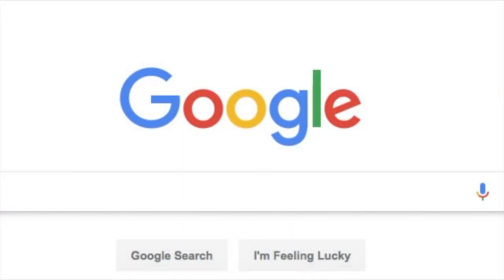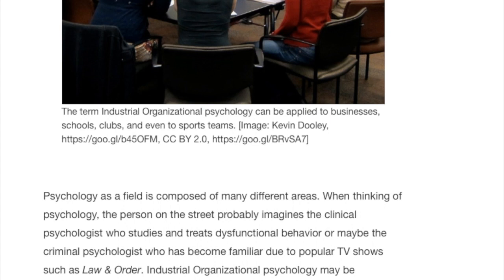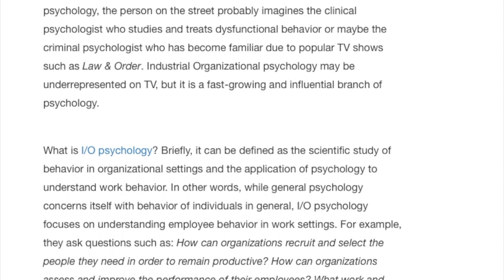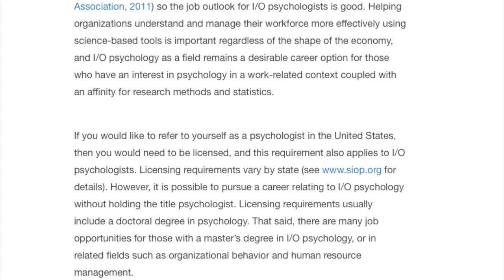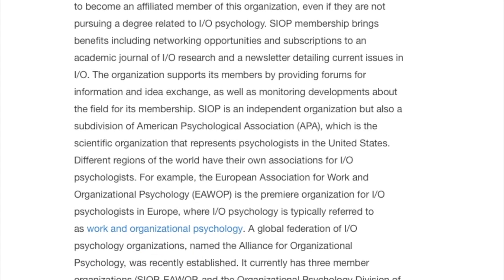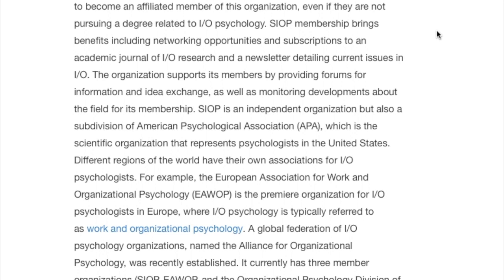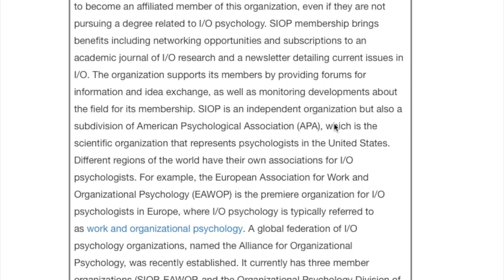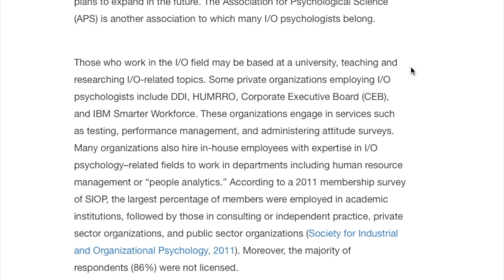What is IO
Industrial Organizational Psychology